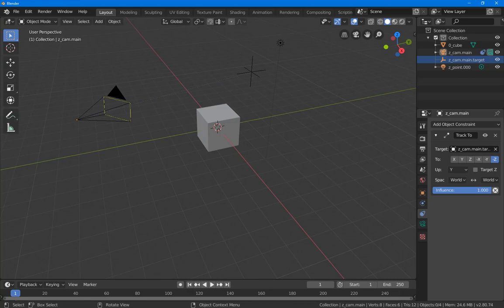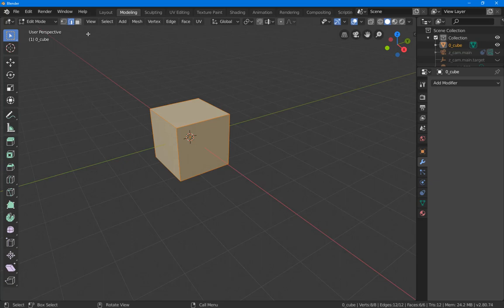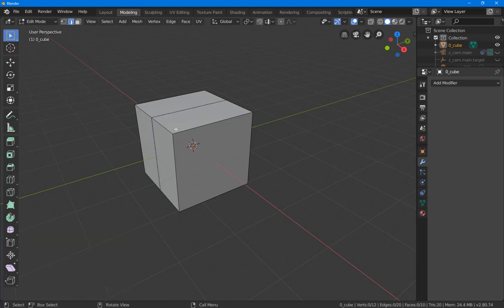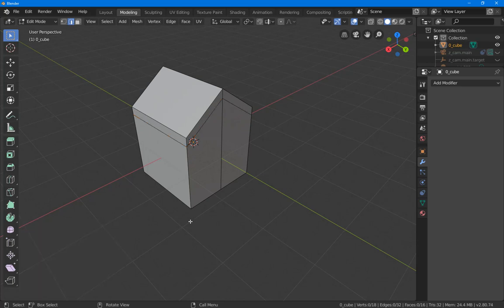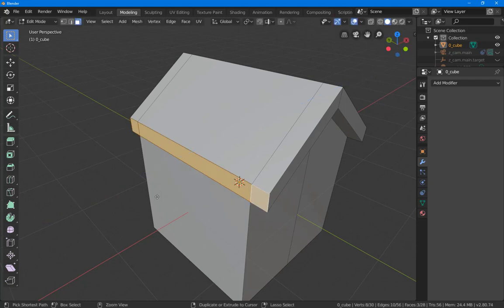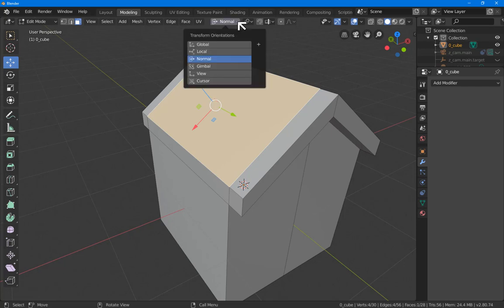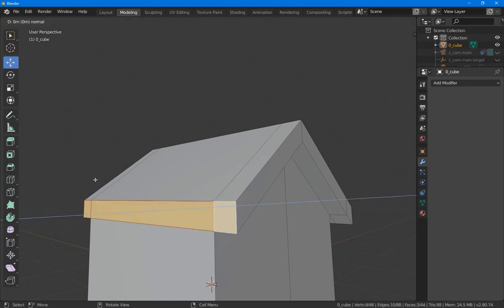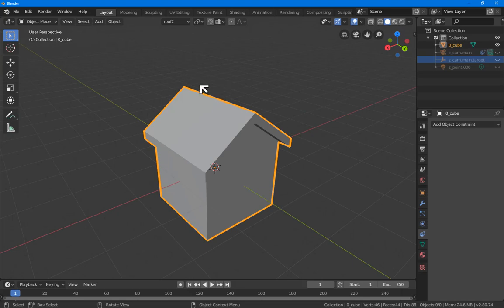Making a house in Blender 2.80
Making a simple house with eaves in Blender 2.80